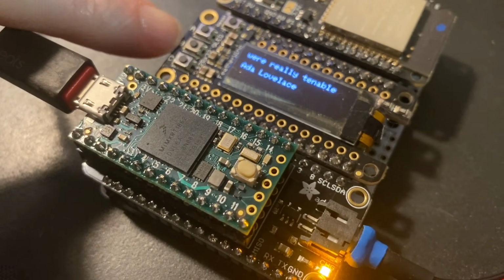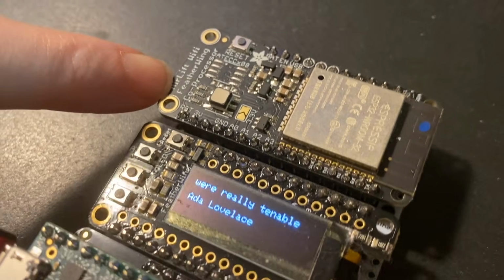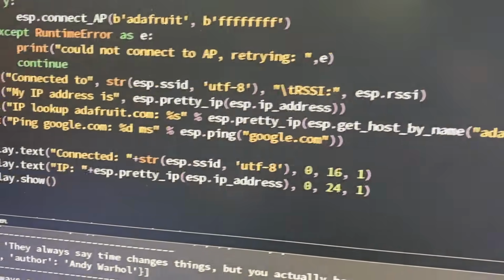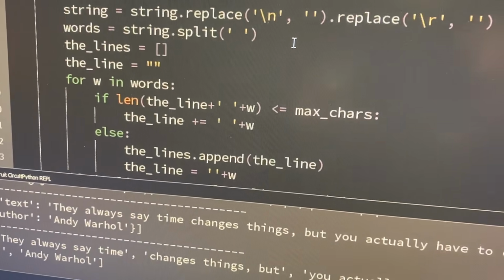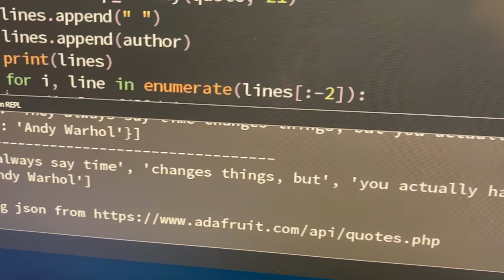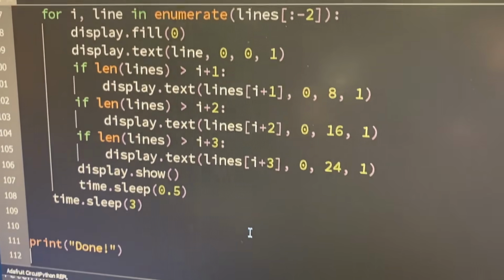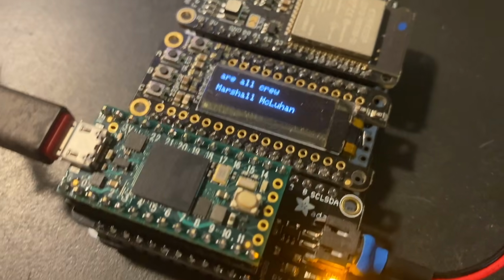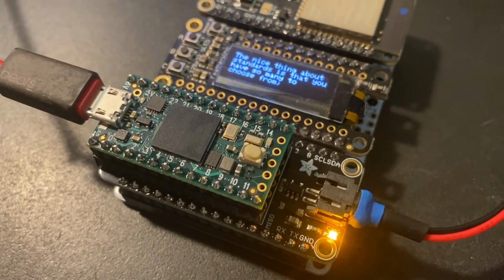Testing CircuitPython on Teensy 4.0 - IoT made easy IoTeensy!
Scott and Artur have done an amazing job bringing CircuitPython to the NXP iMX RT1062, this chip holds a lot of promise! I threw together a quick IoT project to test I2C and SPI - the OLED is an I2C device, and the AirLift Featherwing provides WiFi over SPI. This demo connects to my AP, then queries the adafruit quote service to get an inspirational quote every 3 seconds. The JSON is parsed, split, and displayed on the OLED by scrolling. Was really fast to put together, only about 20 minutes and 100 lines of code.